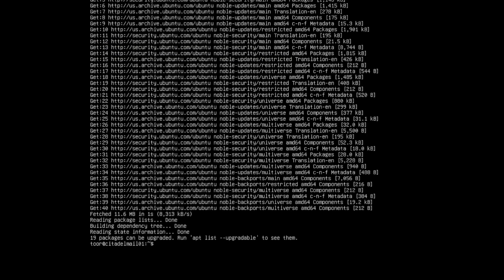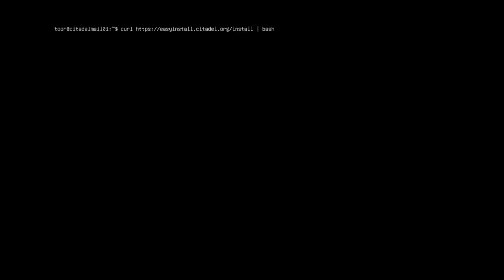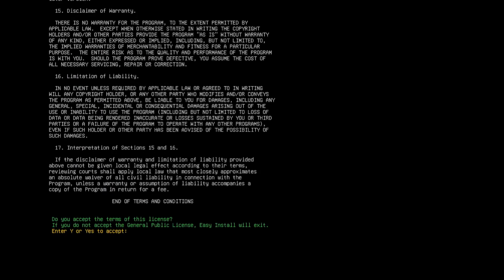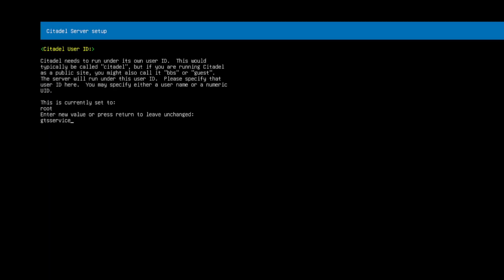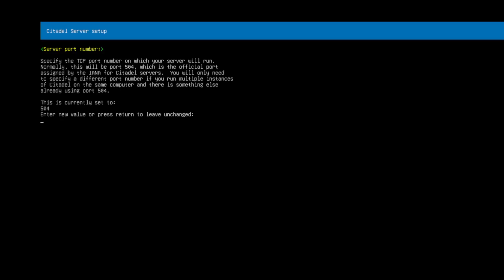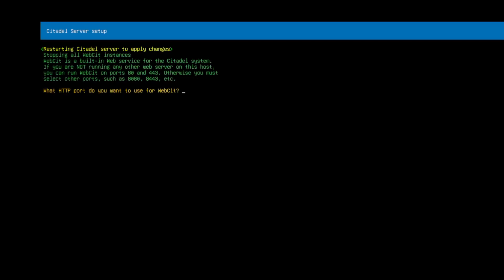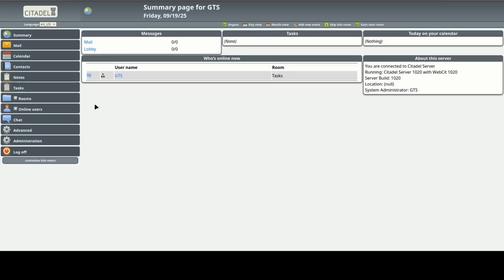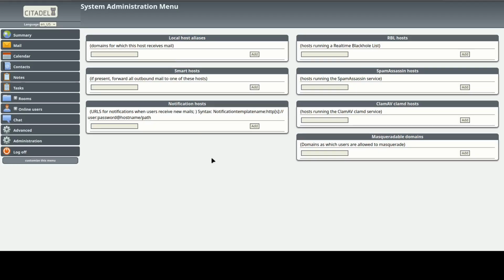A Free Microsoft Exchange Replacement?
Let's review a Free Microsoft Exchange replacement software. This is a solution to those of us who still are not sold on the Cloud as a one stop shop for all solutions.

This is a simple to configure, easy to setup, free solution that will work with all on premise office applications. The configuration for an experienced engineer should take no more than an hour or two to setup from scratch.

This is a fantastic product so far in review, especially for the price.

Included in this video is a plug to my friends at ColumbusTechAudit.

Say you saw them on GenericTechSupport for a consultation discount.